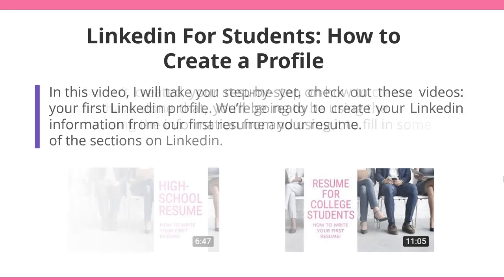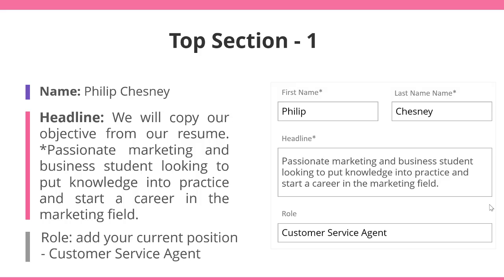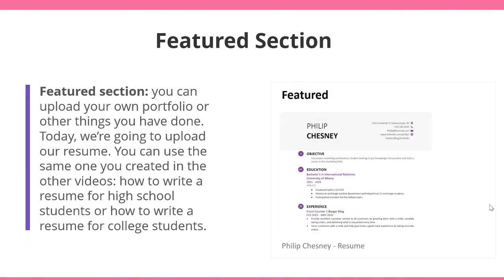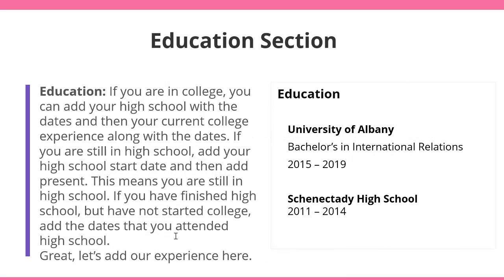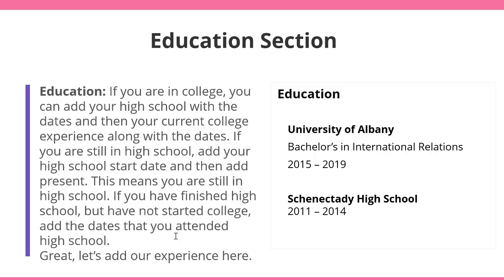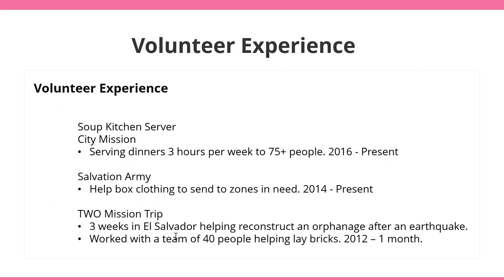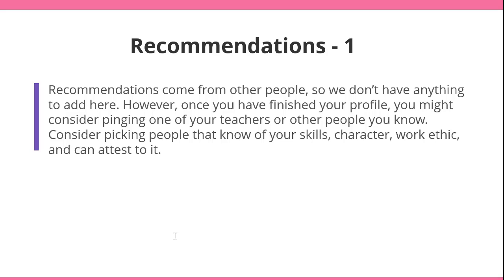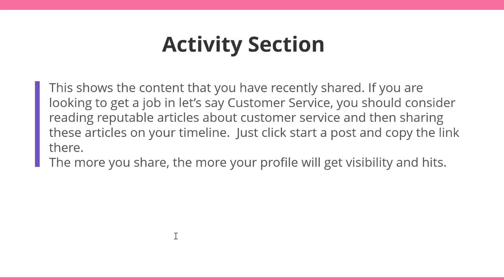Linkedin For Students: How To Create a Profile (Walkthrough + Real Profile)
Linkedin For Students: How To Create a Profile (Walkthrough +Real Profile). In this short video, you will learn all the basics that a high school student, college student, or recent grad needs to know to create their first linkedin profile. The video will take you step-by-step to create your linkedin profile, and at the end, you will see how the profile you just created looks on Linkedin.